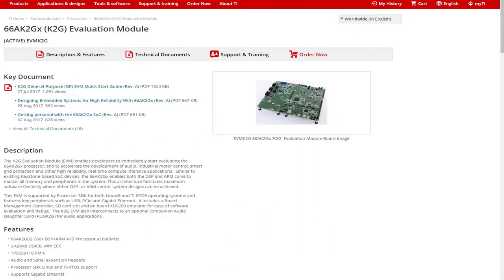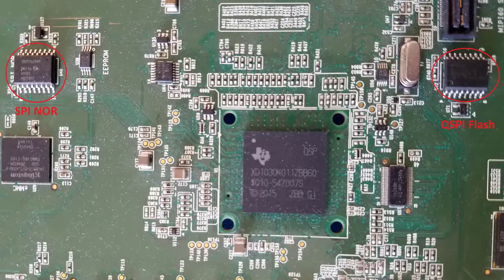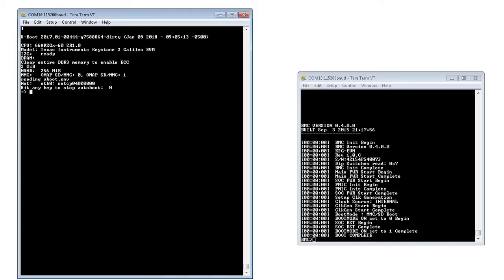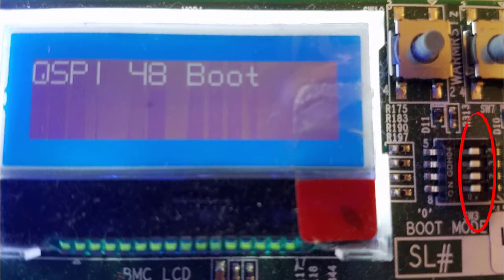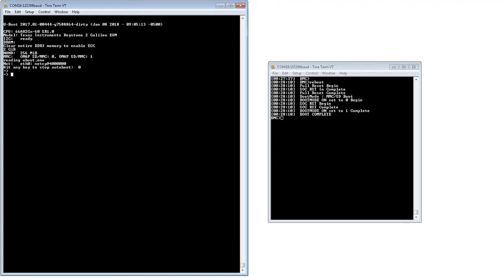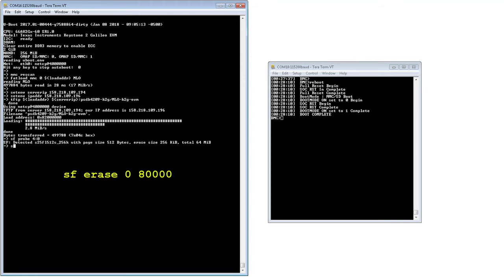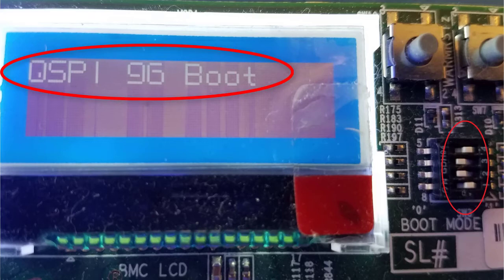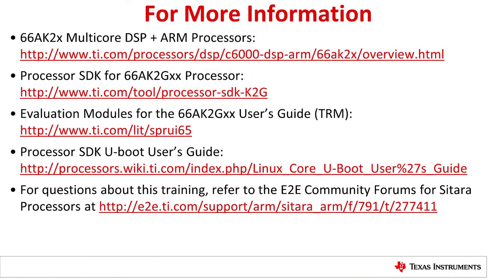Demonstrating U-Boot from SPI/QSPI for 66AK2G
Evaluation Modules for the 66AK2Gxx User&rsquo;s Guide

The 66AK2G EVM supports three different ways of booting u-boot:

 *  From the SD card (default)
 * Through wired Ethernet
 * *From SPI flash*

When booting from SPI flash, it can be either from the SPI NOR flash or the
QSPI flash. This video demonstrates how to boot the 66AK2Gx processor using
SPI NOR and QSPI flash.